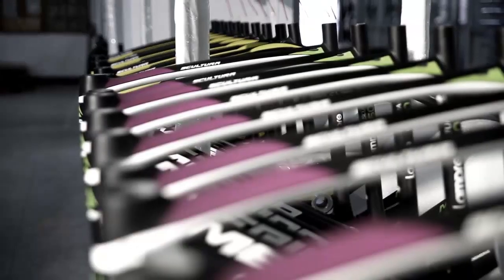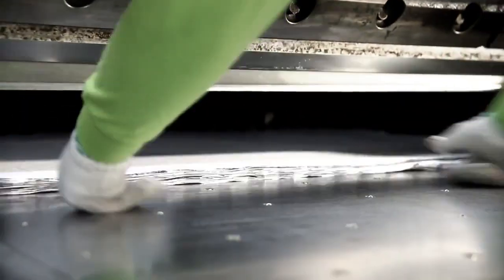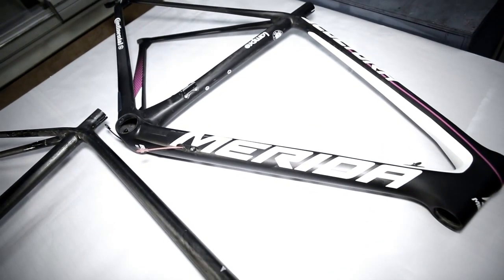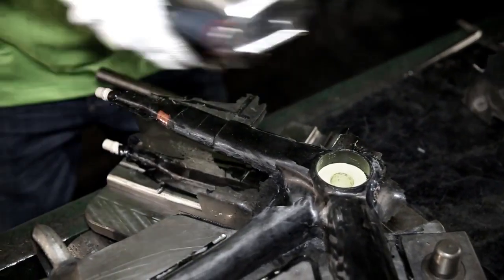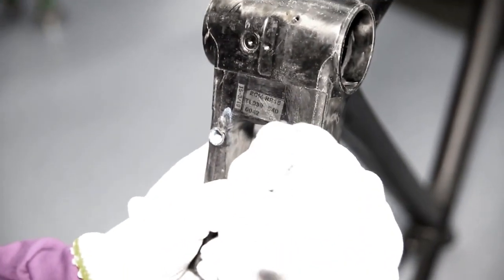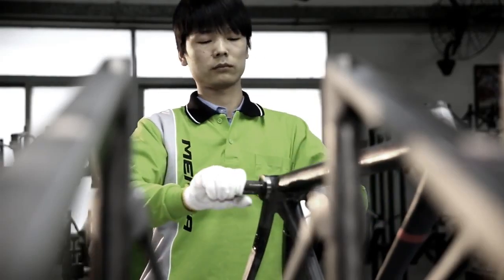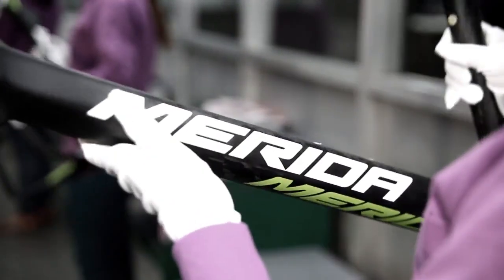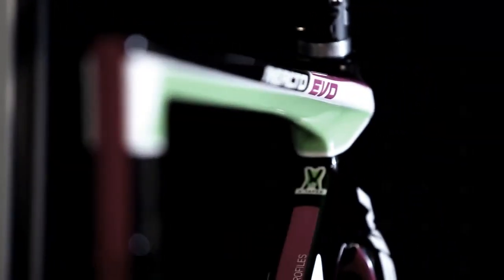MERIDA Carbon Production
Descubre como se producen las mejores bicicletas de carbono